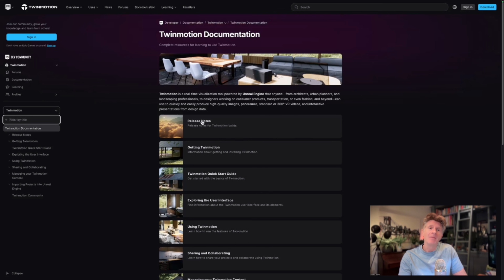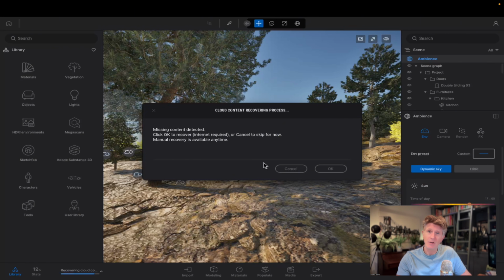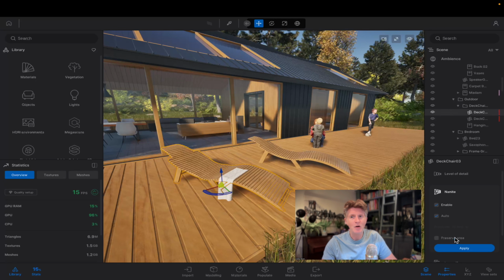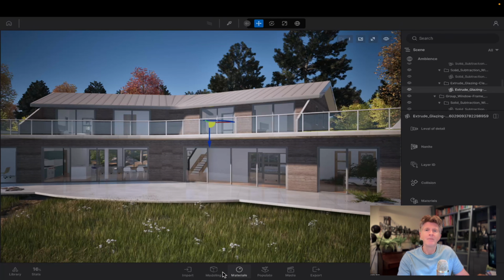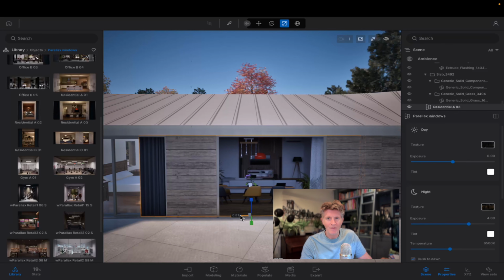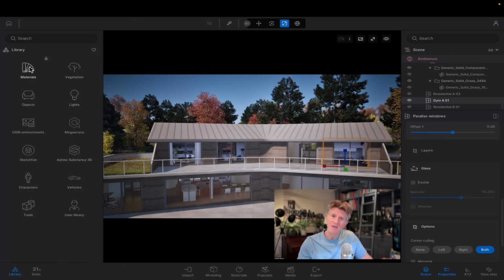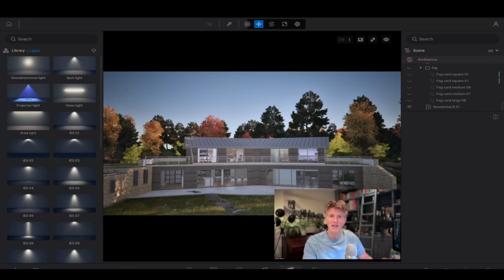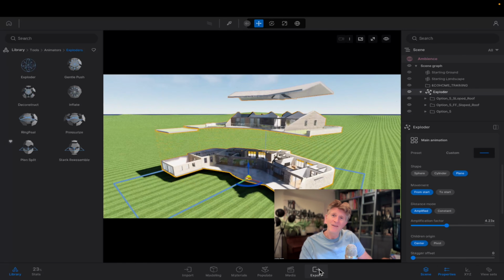Twinmotion 2025.2 – Top New Features for Architecture Visualisation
Discover what’s new in Twinmotion 2025.2 in this in-depth video! I’ll walk you through all the latest updates, improvements, and features that make this release even more powerful for architects, designers, and visualisation professionals.

Whether you’re already a Twinmotion user or just exploring real-time visualisation software, this video will help you understand why 2025.2 is a must-try release.

 In this video you’ll learn about:
- The most exciting new tools and workflows
- Key improvements to rendering, assets, and performance
- How the updates can enhance your design presentations
- Why this release is a game changer for architectural design
- My thoughts on the future of Twinmotion development

Timestamp Summary
0:00 Introducing to Twinmotion 2025.2
4:31 Twinmotion 2025 home screen, templates & cloud libraries
5:46 Stats panel & Nanite conversion
7:55 Viewport display modes
10:40 Importing Datasmith with Nanite
13:00 Material dock & properties improvements
14:38 Grass material enhancements
16:50 Parallax windows
21:50 Fog Cards
26:13 New Animators-Exploders
30:13 Conclusions